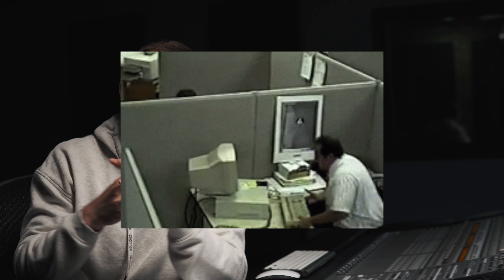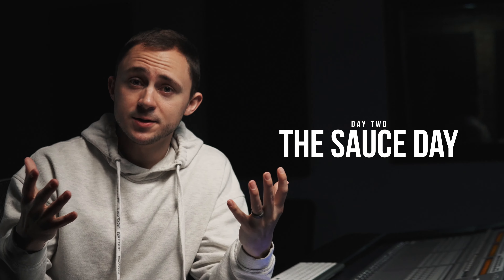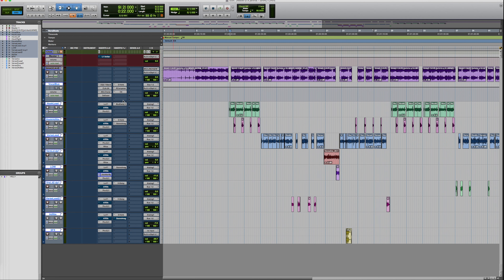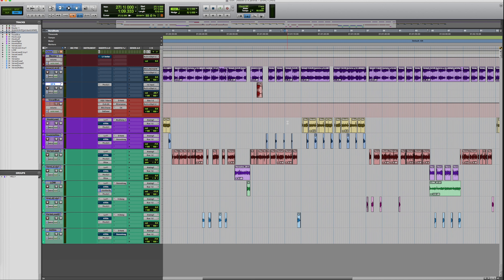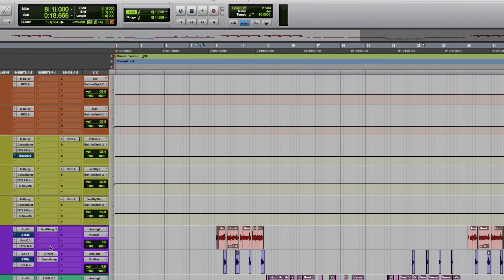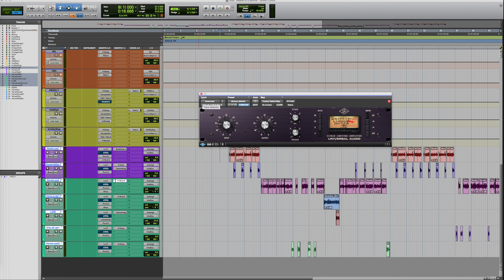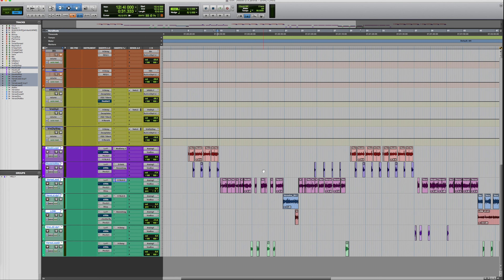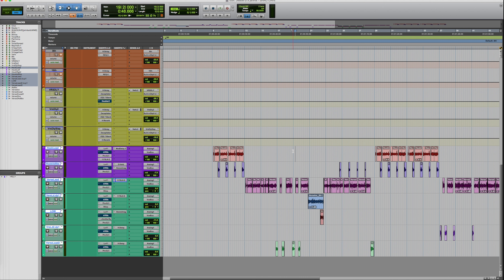My Mixing Workflow! (How To Mix Efficiently)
In this video, I'll walk you through my exact workflow whenever I’m mixing a record!

If you’ve ever felt overwhelmed while mixing, been mixing a song for 5 hours only to realize it sounded better before you started, can’t get your creative juices flowing... I made this video for you! After 10 years of mixing, this process has been one of the most effective tools to keep my mixes more efficient & more creative.